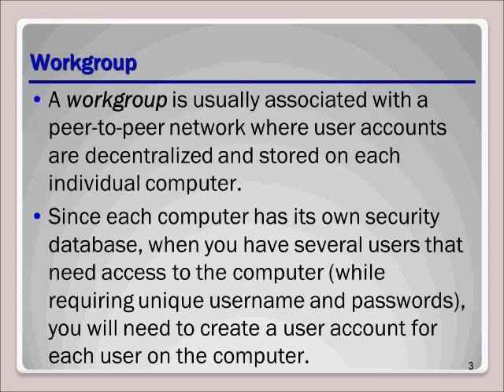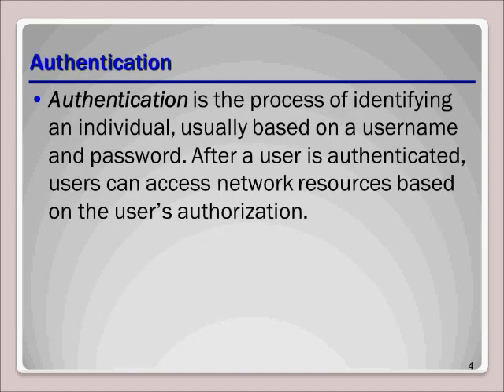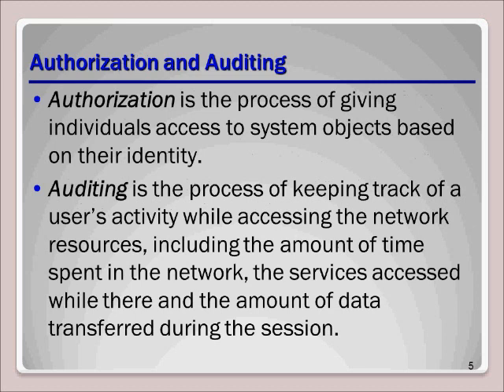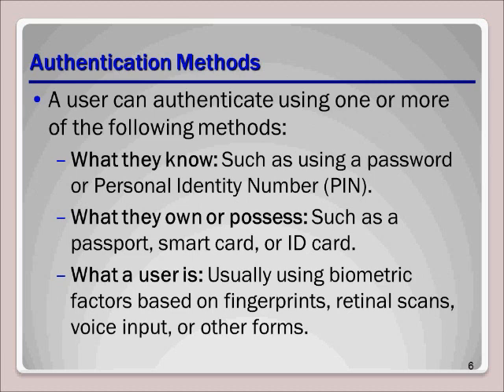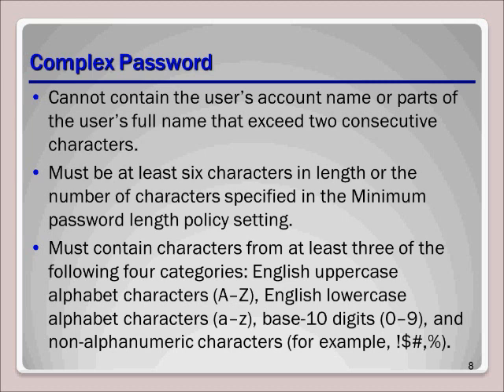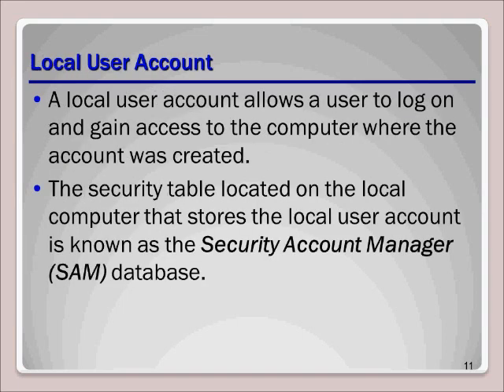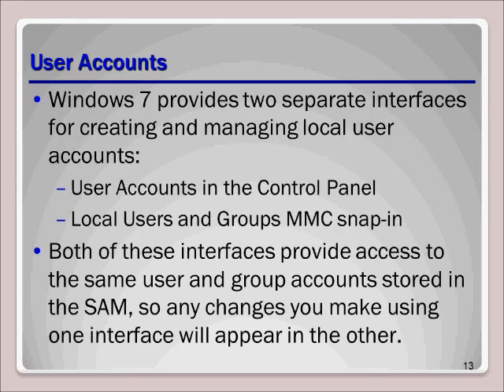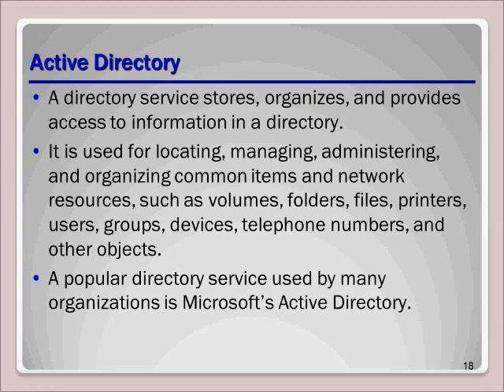70-685 Lesson 3 Part 1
Windows OS and Application Support 70-685 Lesson 3 Part 1